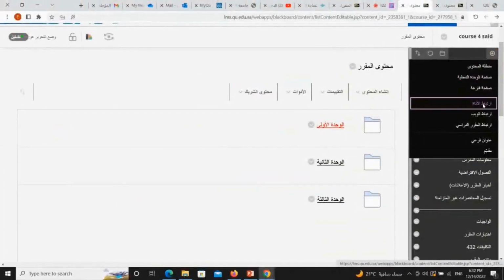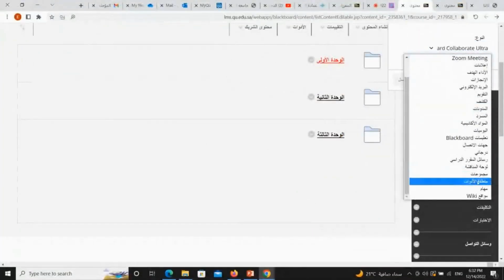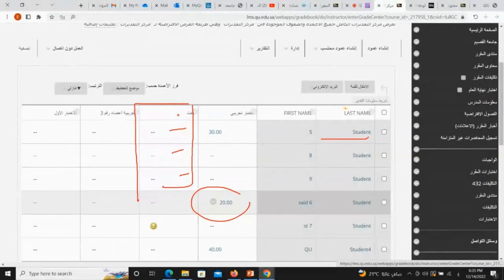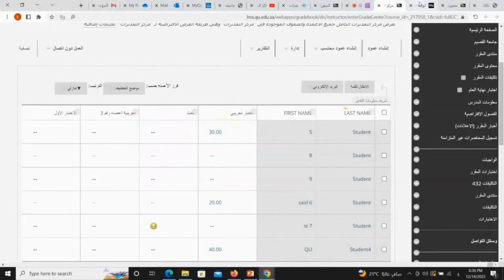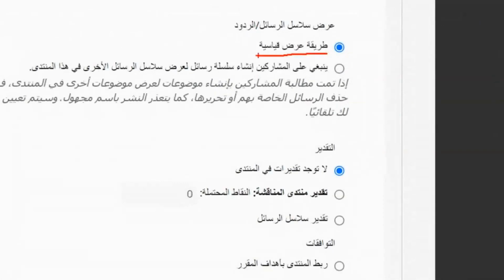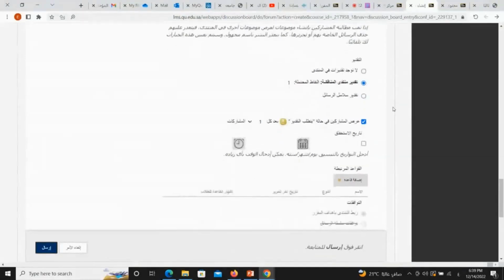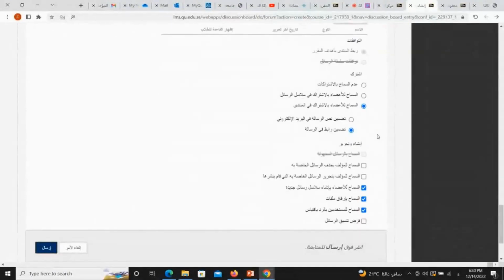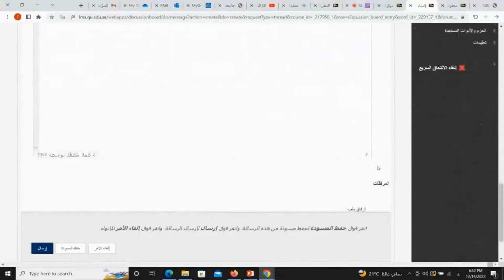11-Employing electronic content